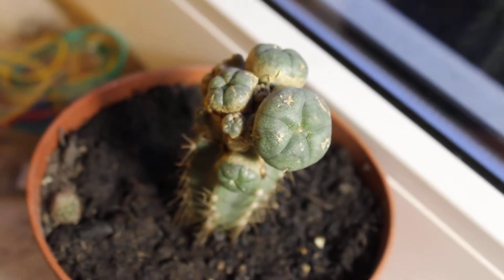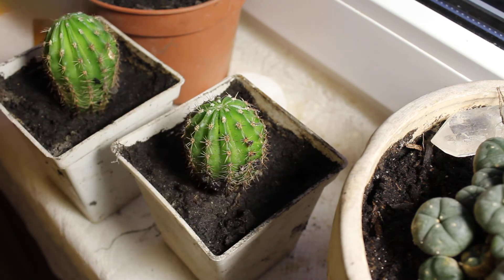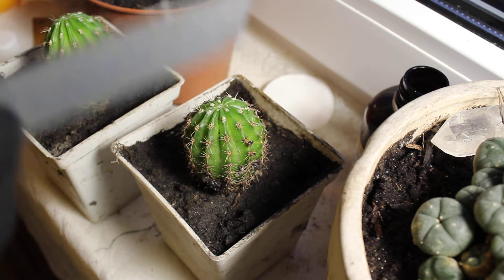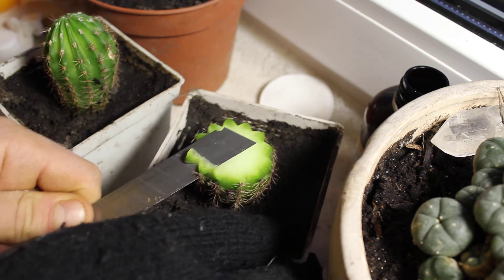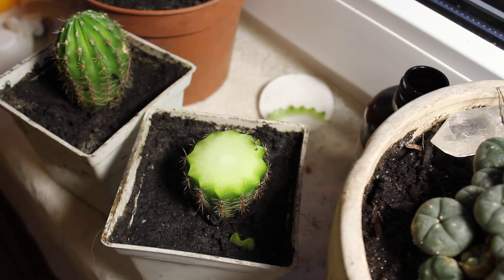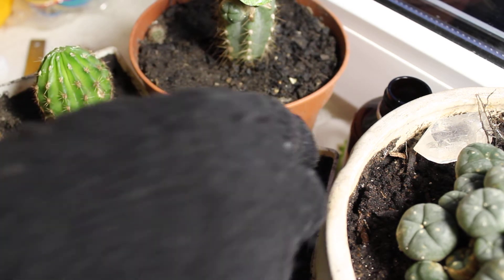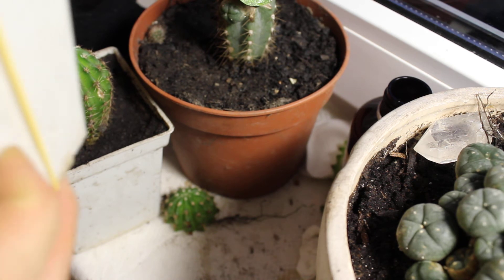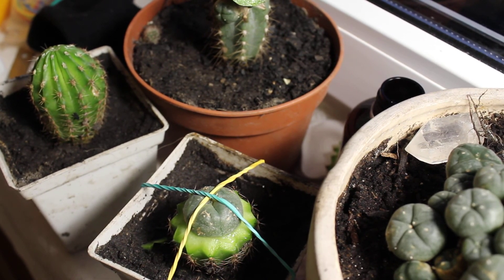Cactus lophophora grafting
Simple way to clone cactuses. Grafting process of lophophora willimsi var. caespitoza on ehinopsis.